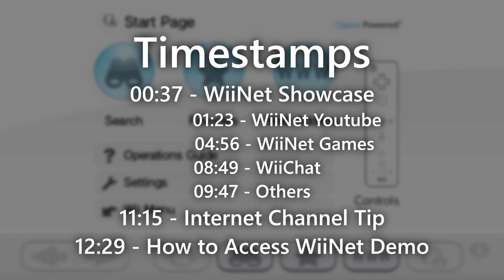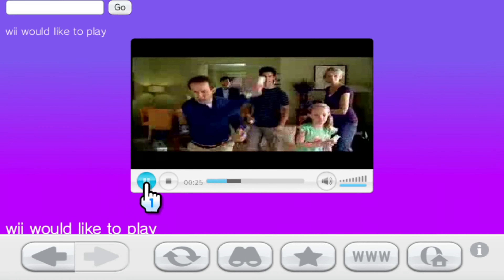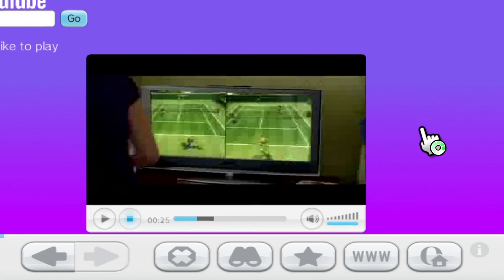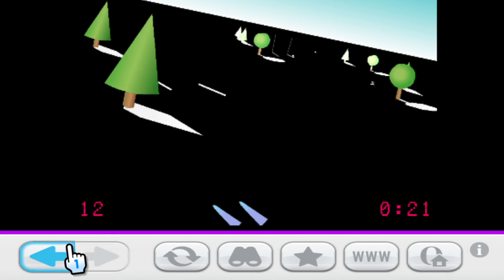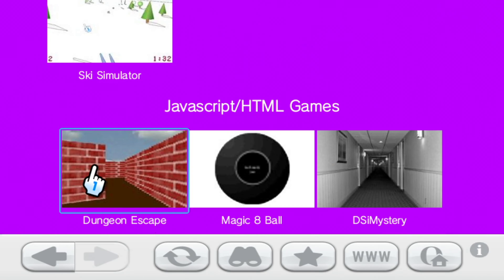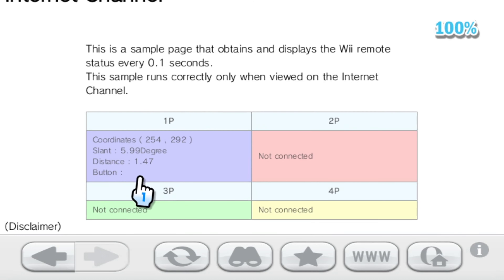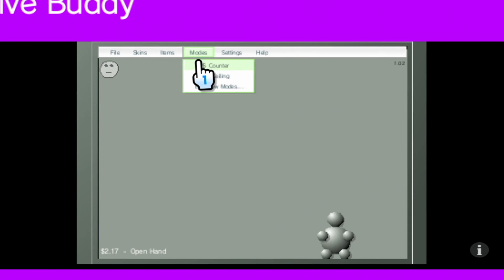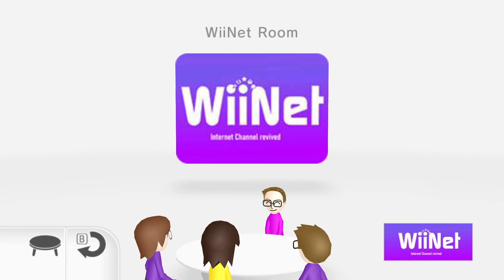A brand-new Internet Channel website in 2021! | WiiNet Dev Update 7/11/21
Here is the first video documenting the progress of development on WiiNet, a service for the Wii's Internet Channel aiming to repurpose it!

WiiLink24 is a new online service for the Wii. Along with it, it brings some of the most highly requested Channels back online - the Channels released only in Japan.

Timestamps
00:00 - Intro
00:37 - WiiNet Showcase
01:23 - WiiNet YouTube
04:56 - WiiNet Games
08:49 - WiiChat
09:47 - Others
11:15 - Internet Channel Tip
12:29 - How to Access WiiNet Demo